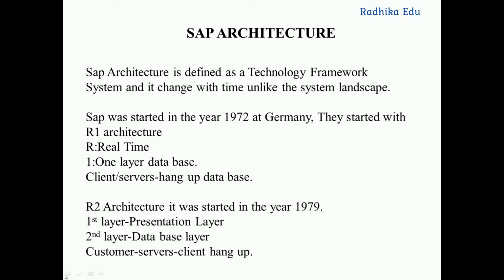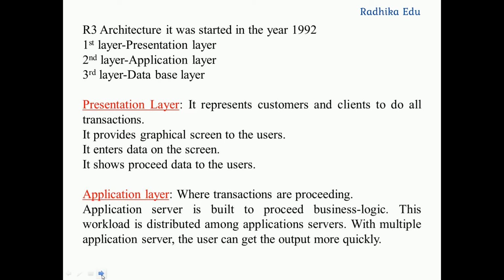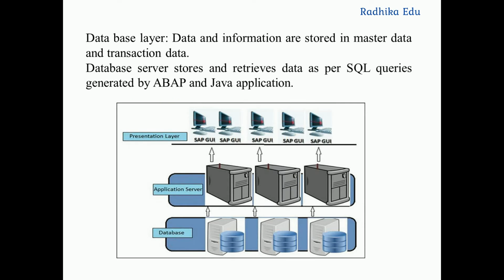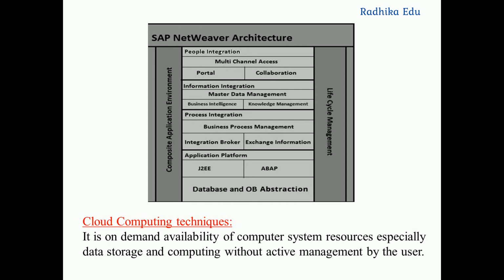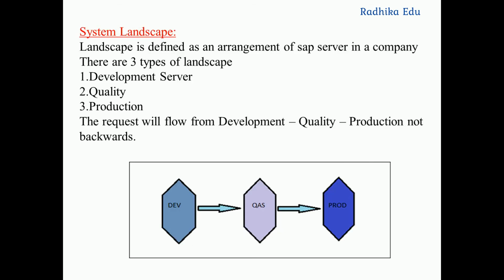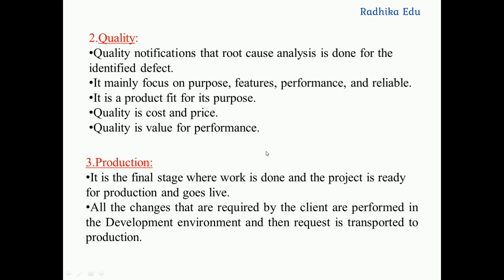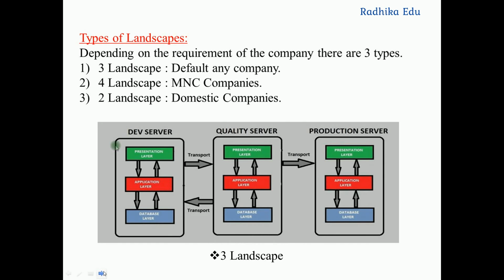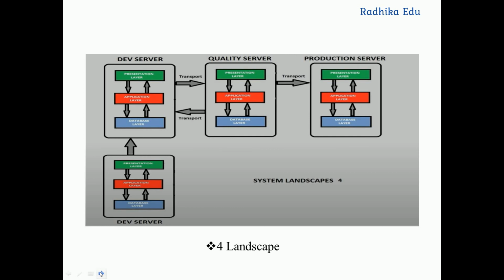SAP Architecture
Topic for today is SAP Architecture and system landscape
For future updates and queries please do follow our page